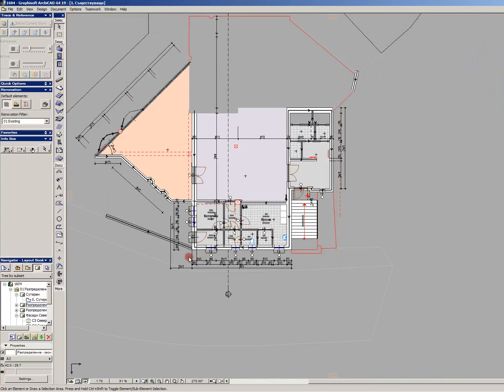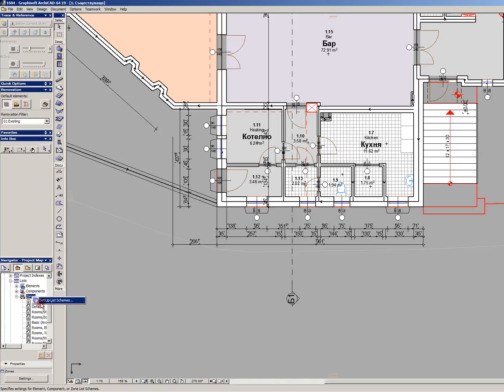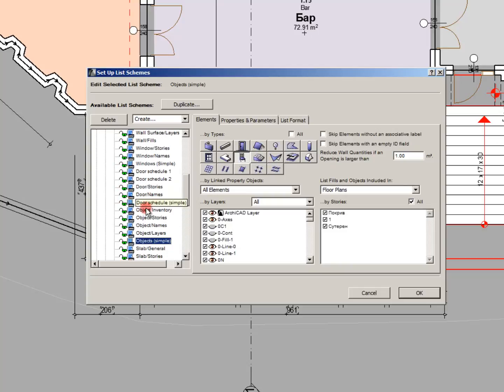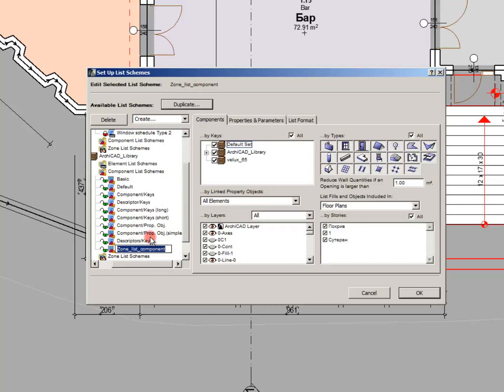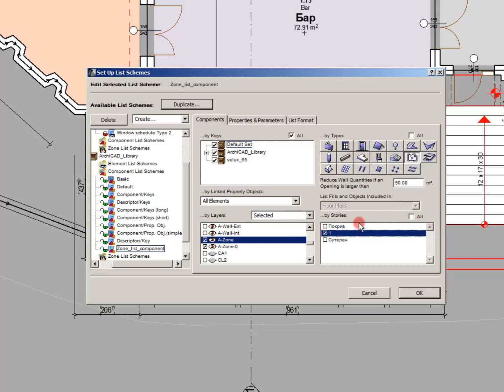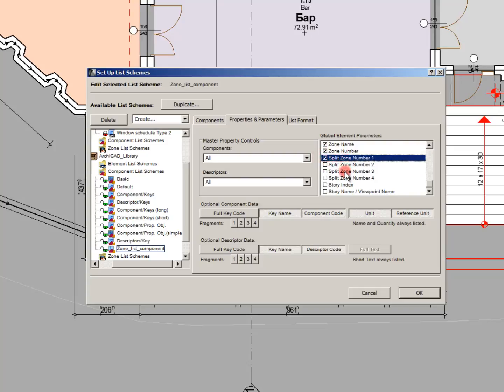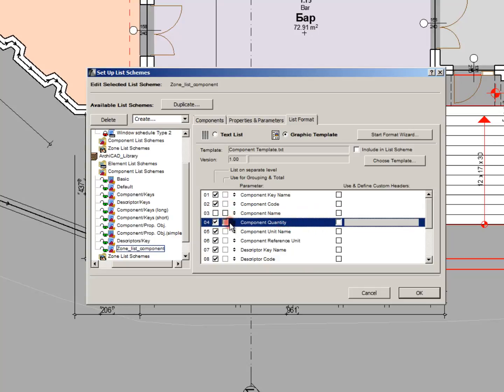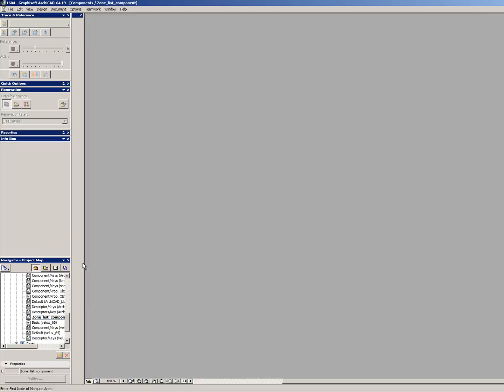Archicad - The falacy of Zone Lists (Pt 1)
We use the Lists tool. I illustrate how to create zone lists using the zone component lists. The result is far lesser than the same with the zone schedule tool.
Използваме елемента за Списъци по компоненти. Резултатът се различава много от този със Zone Schedule.
Author: Nicola Lalev from ArchPro
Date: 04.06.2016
Programs used:
Archicad 19